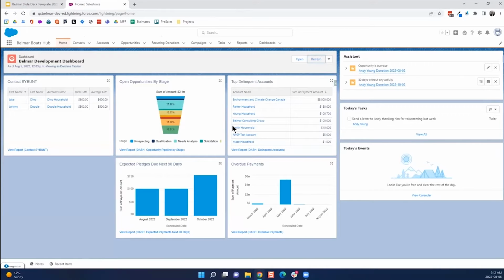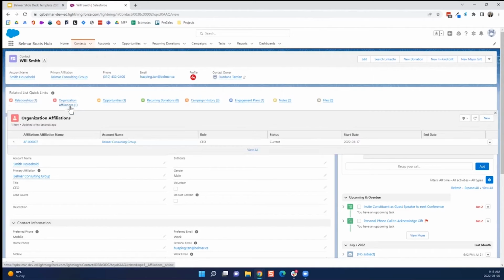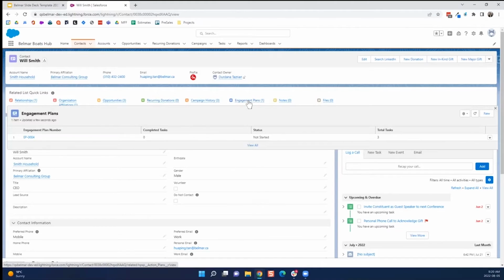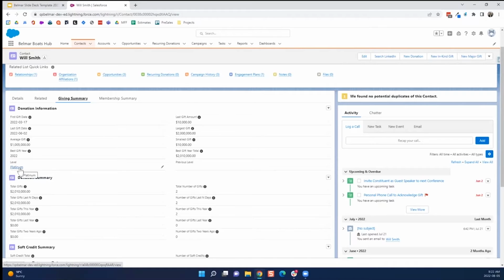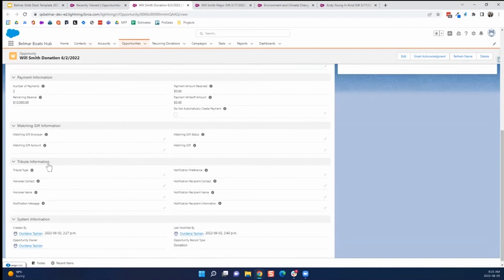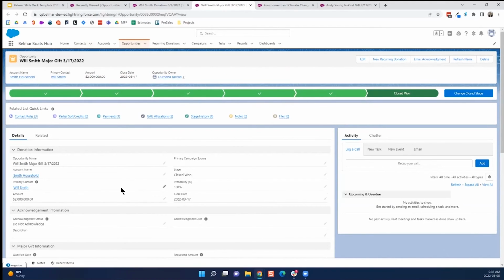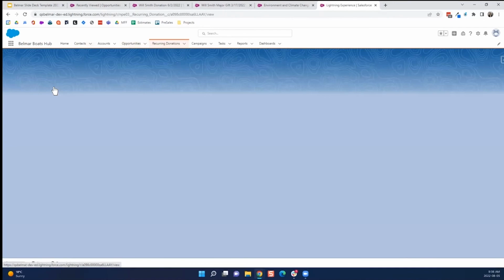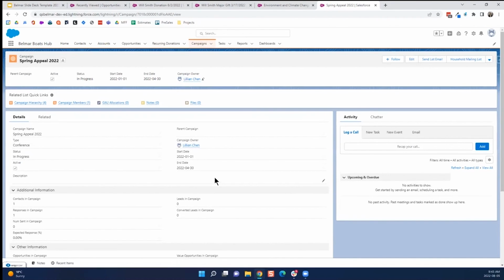Ch. 6: Fundraising and Donor Management [Demo]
In this chapter, we explore how nonprofit organizations can streamline fundraising and donor management using Salesforce. Learn how Belmar Consulting’s Salesforce Nonprofit experts build efficient data models, automate gift processing, and create donor journeys that increase engagement and transparency.

This demonstration walks you through real-world nonprofit fundraising scenarios—from campaign setup to donor retention tracking—showing how Salesforce Nonprofit Cloud and the Nonprofit Success Pack (NPSP) simplify every step.

Whether you’re a development director, fundraising manager, or CRM administrator, this video helps you understand how a Salesforce Implementation Partner like Belmar Consulting transforms manual donor management into a connected, data-driven process.

You’ll discover:
✅ Automated acknowledgments and receipts
✅ Centralized donor records and engagement history
✅ Insightful dashboards for board reporting and fundraising growth
✅ Integration with accounting, marketing, and volunteer systems

At Belmar Consulting, we help nonprofits leverage technology to achieve measurable impact. Our team of Salesforce Nonprofit Consultants guides organizations from discovery to launch, ensuring data integrity, scalability, and adoption.